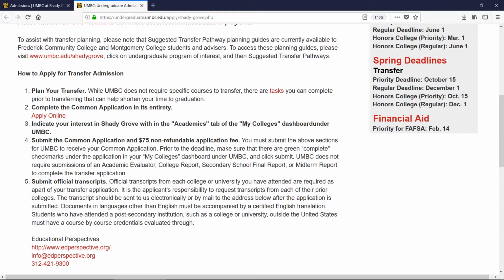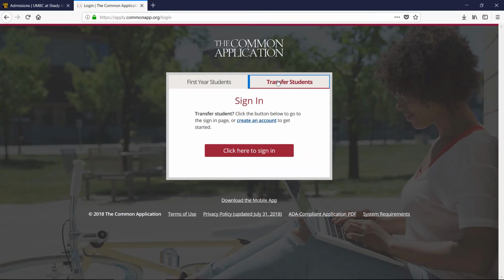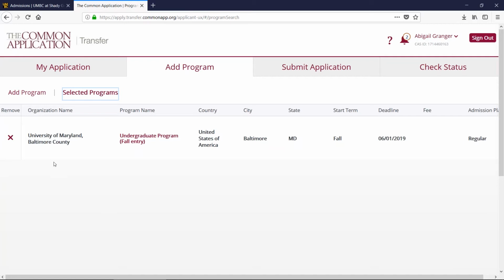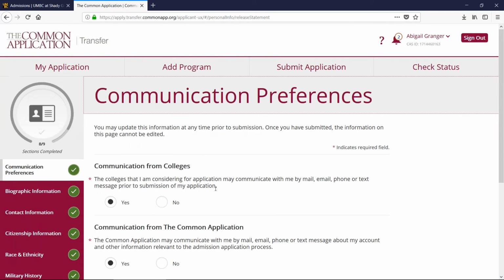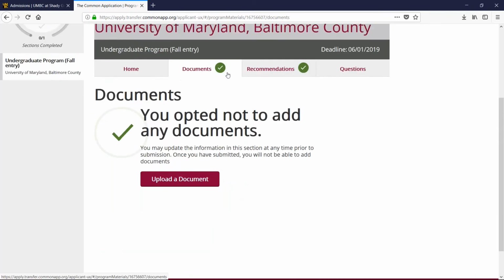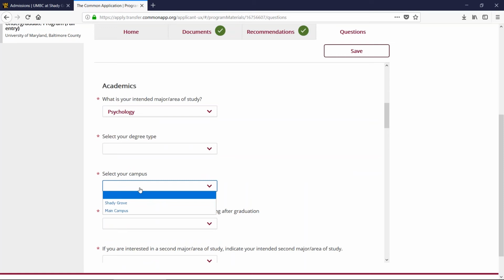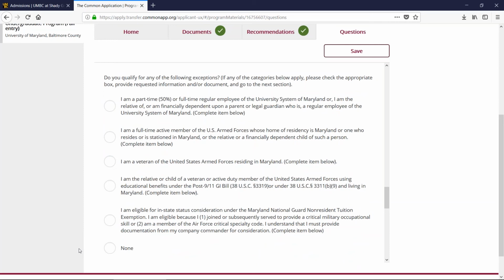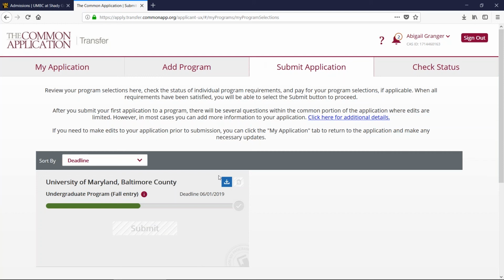UMBC's Common App Tutorial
Looking for a tutorial to walk you through UMBC's Common Application? In this video, we share easy to follow steps to get you on your way to your first semester with us.

Receive detailed instruction regarding the application process and next steps.